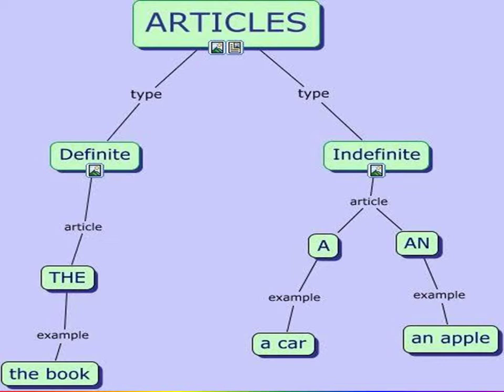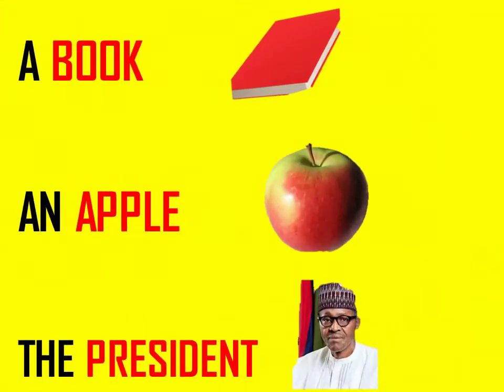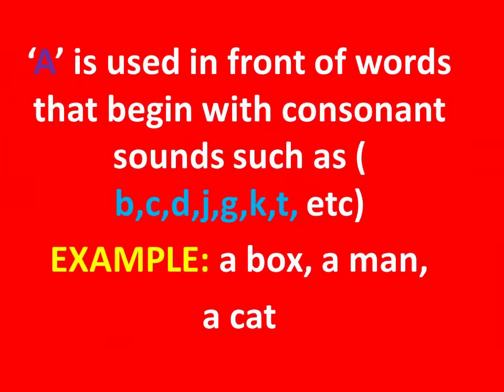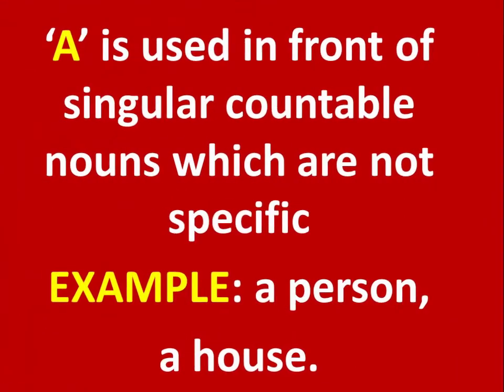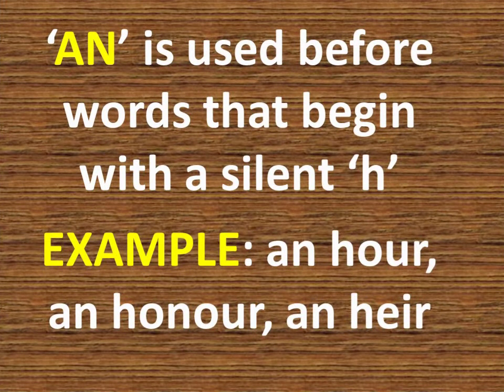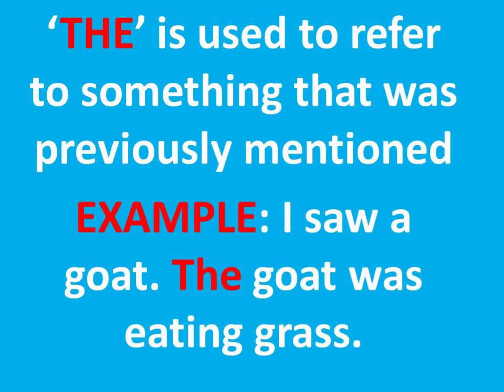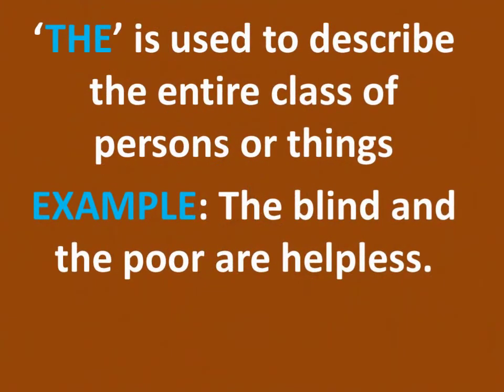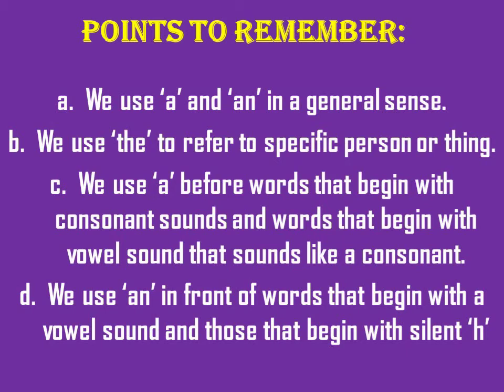Definite and Indefinite Articles